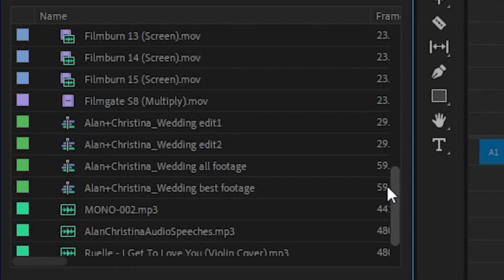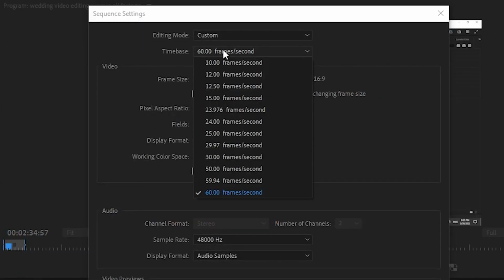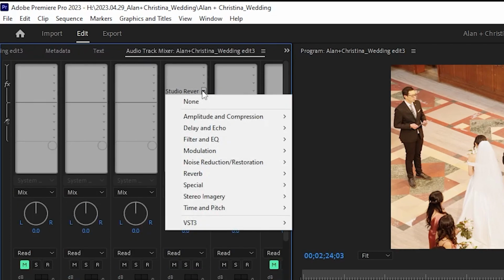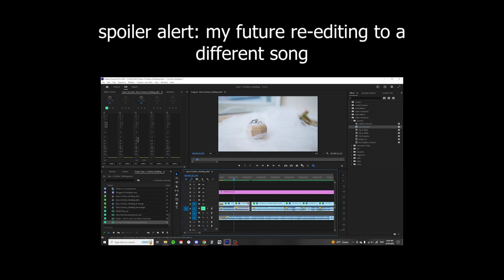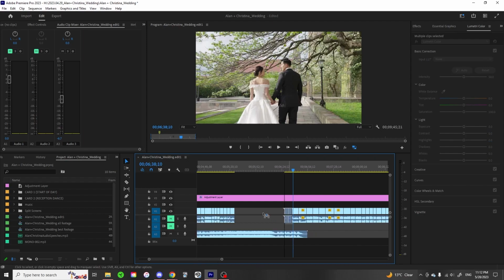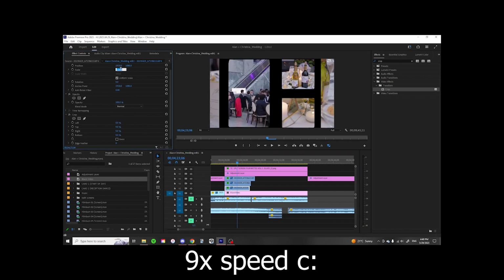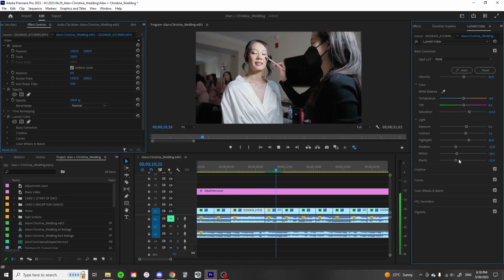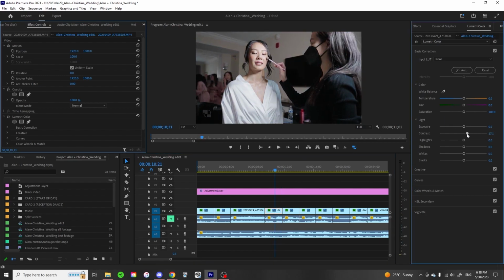HOW I EDIT A WEDDING VIDEO! ((SCUFFED SRY))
VISIT THE "EDITING" TAB FOR THE MARRIAGE OF ALAN & CHRISTINA ♡

i hope you enjoyed the vid c: be back soon!